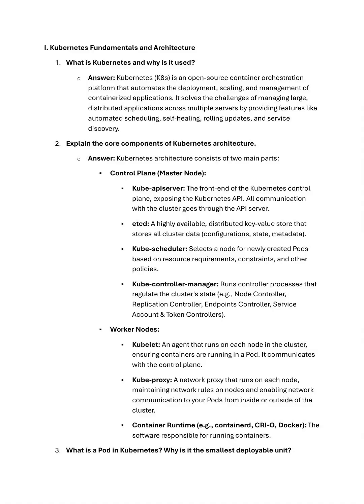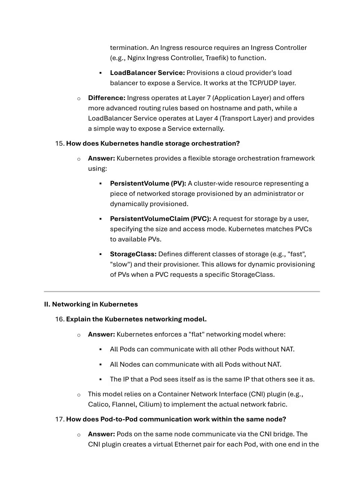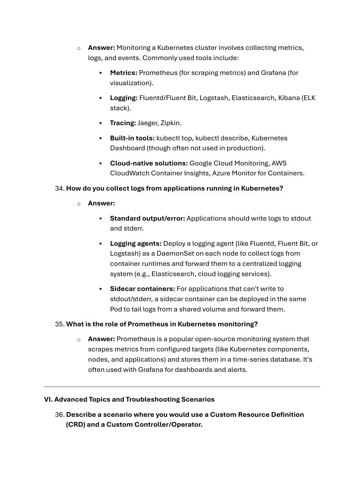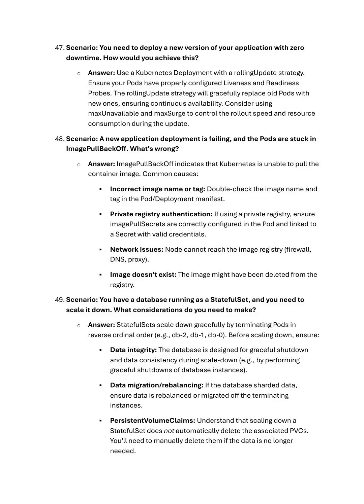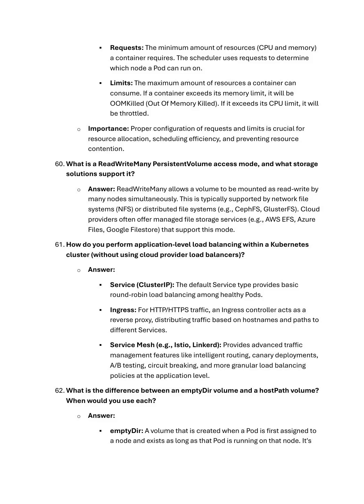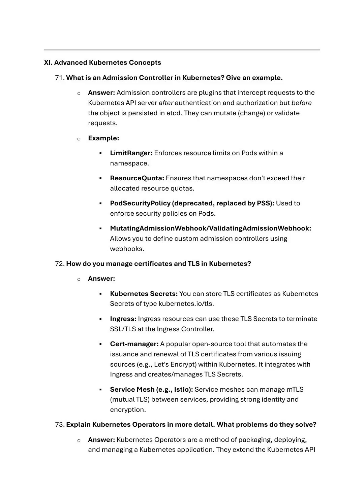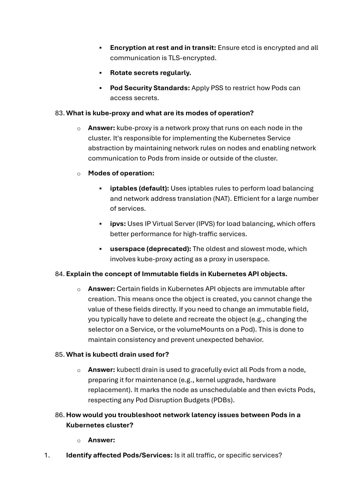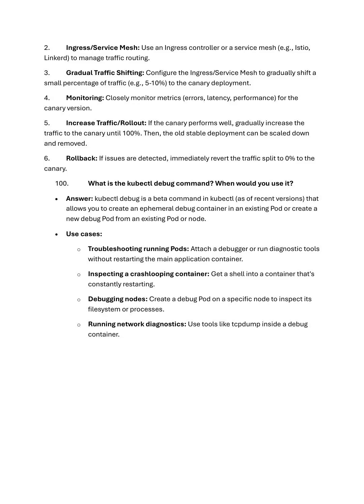Top 100+ Kubernetes Interview Questions & Answers (2025 Edition)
Ready to ace your Kubernetes interview? This video breaks down 100+ Kubernetes Interview Questions and Answers, covering everything from architecture, networking, deployments, RBAC, GitOps, real-world troubleshooting scenarios, and more.

🎓 Whether you're a DevOps engineer prepping for a role or just starting out, this guide will help you master Kubernetes fundamentals and advanced topics.

What you'll learn:
- 🛠️ Core Components & Cluster Architecture
- 🌐 Networking, Services & Ingress
- 🚀 Deployments, Scaling & Probes
- 🔐 Security: RBAC, Secrets & Policies
- 🧠 Real-World Troubleshooting
- 🎯 CNCF Tools & GitOps Best Practices